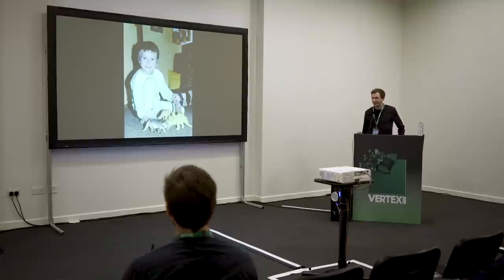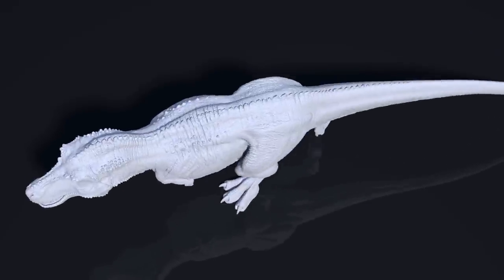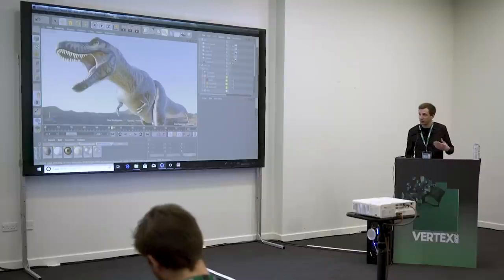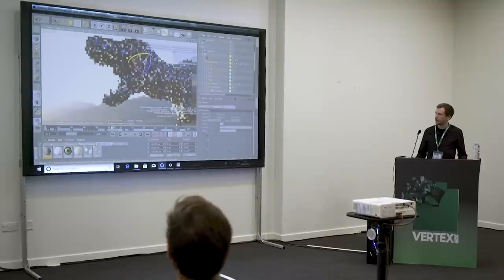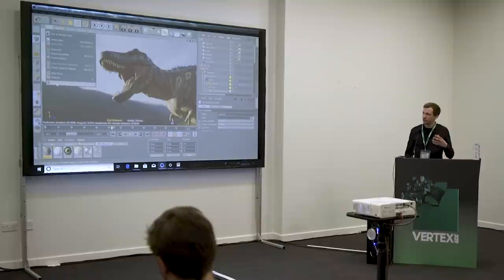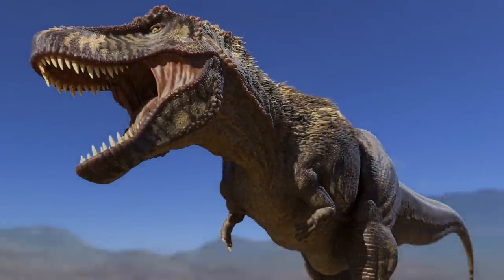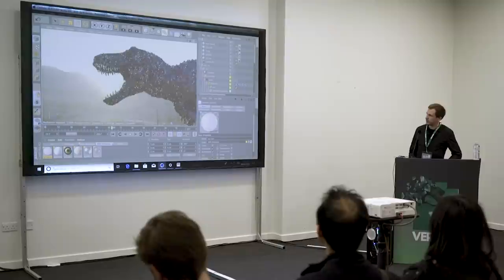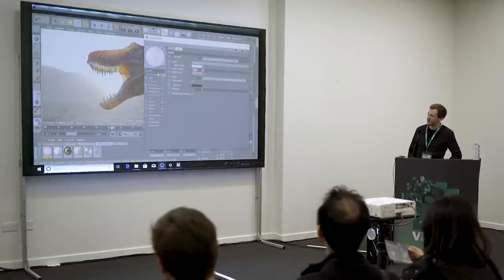Vertex 2019 Rewind - Rendering a T-Rex created in Cinema 4D with ProRender by Günter Nikodim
Günter Nikodim is a 3D & VFX Artist, based in Austria. He has a passion for exploring new tools and pipelines, offering a unique approach to using Cinema 4D. As a beta tester he has been pushing Cinema 4D to new heights with his expertise in rendering and effects.

In his 2019 Vertex Show presentation, Günter demonstrates how to render a T-Rex dinosaur created in Cinema 4D with Radeon™ ProRender. He will show his workflow in Cinema 4D and BodyPaint without using any other plug-ins, maintaining quality across optimized assets, and discuss how his work is becoming faster and more realistic with the power and versatility of Radeon™ ProRender.